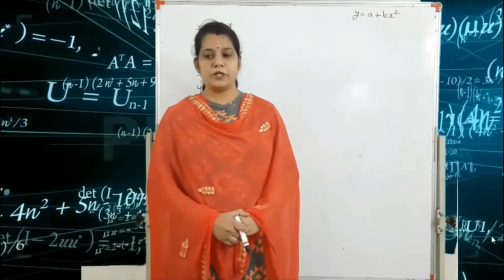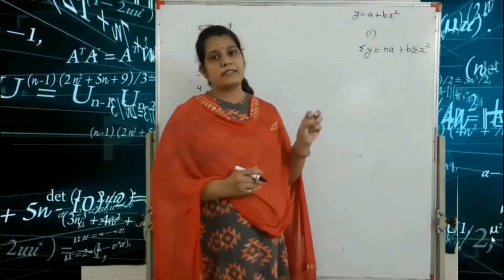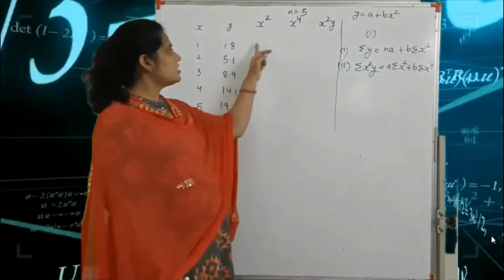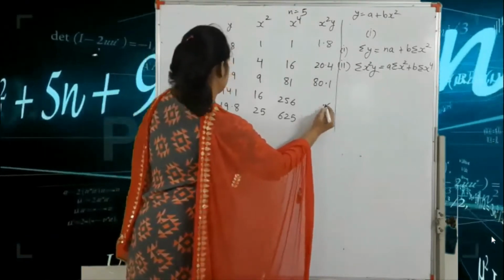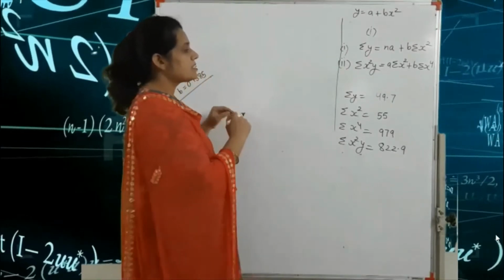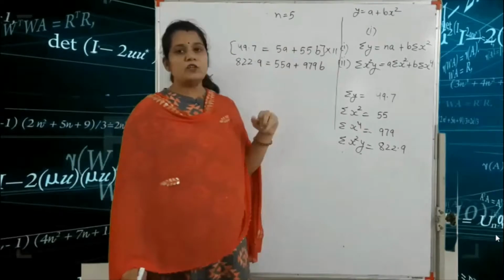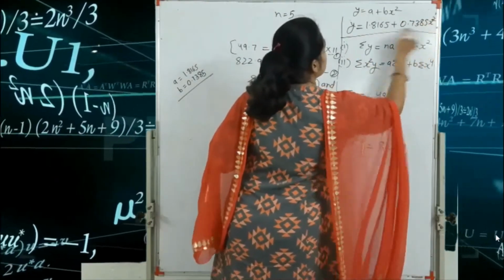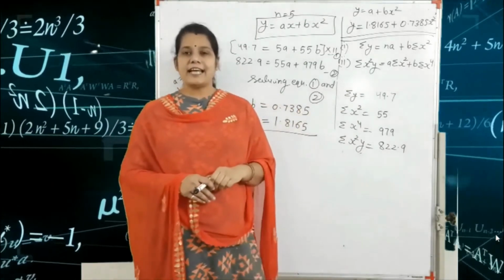Lec-05_Quadratic Equation Part-II | Probability and Statistics | IT-ICT Engineering